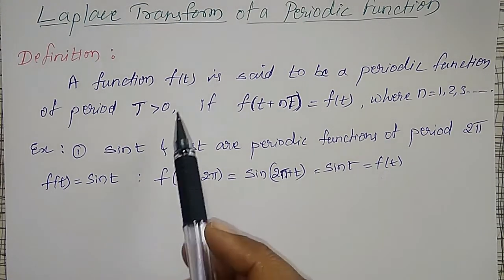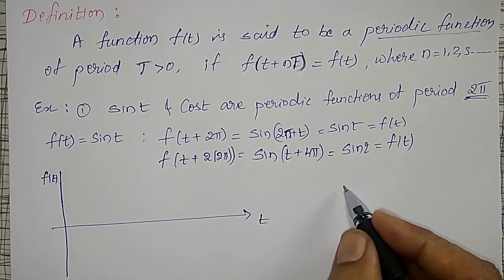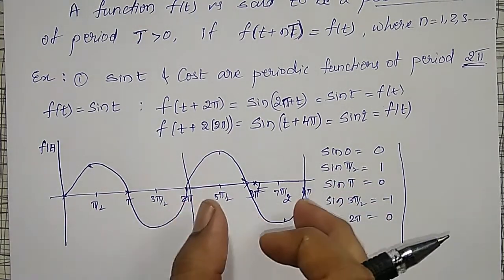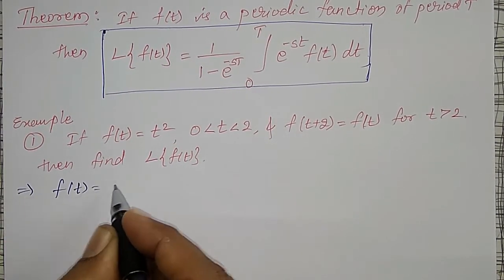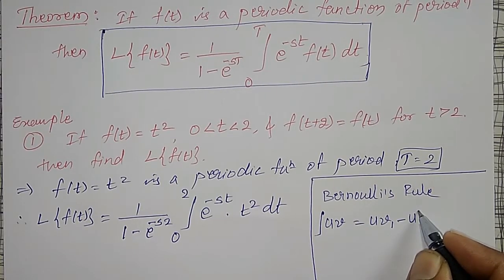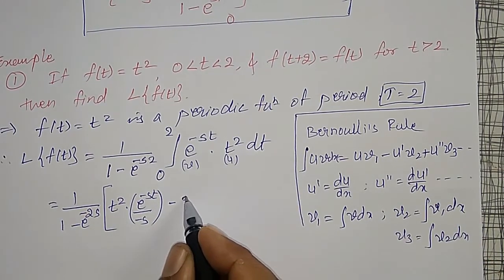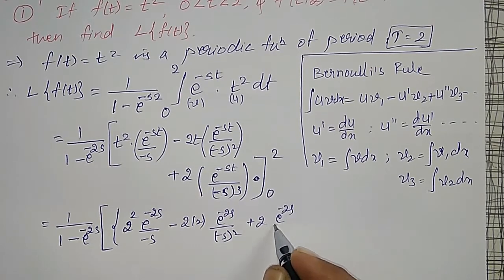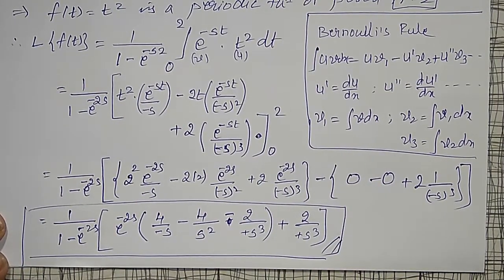Periodic function and its Laplace Transforms | Dr Parashant Patil | 18MAT31 | Lecture 14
In this lecture, I have defined periodic function with example and also discussed how to find the Laplace Transform of periodic functions.